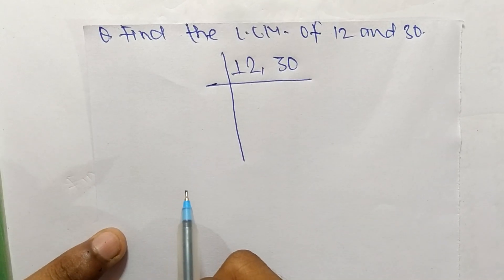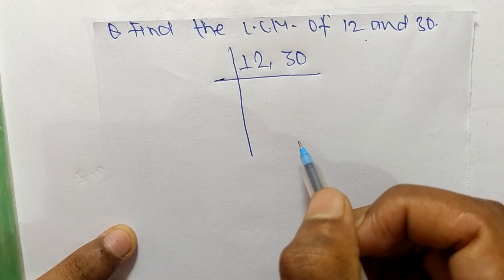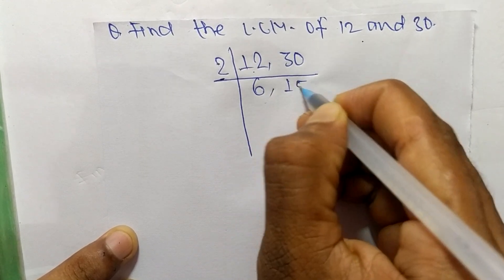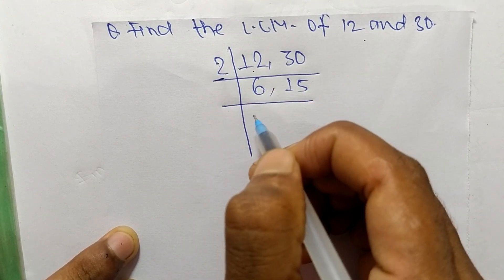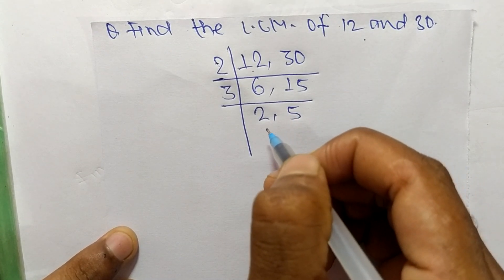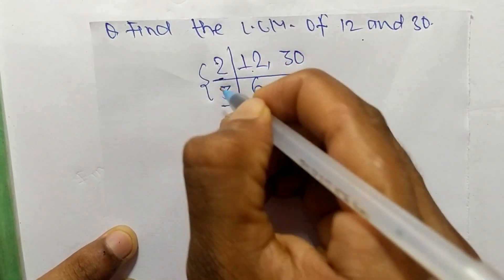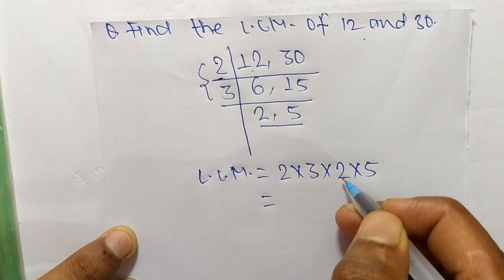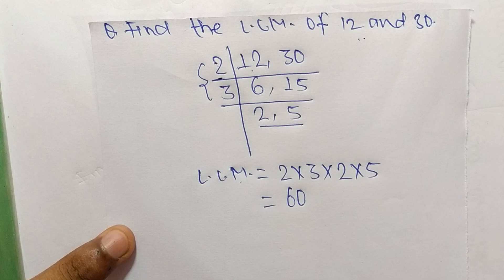LCM of 12 and 30